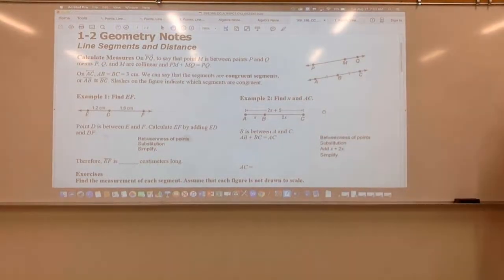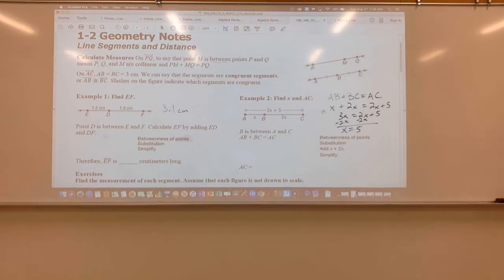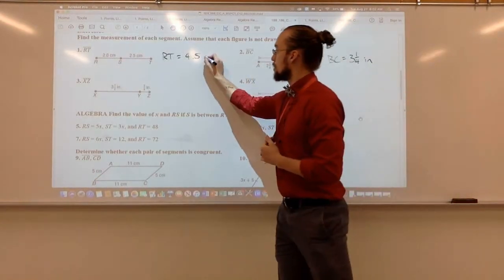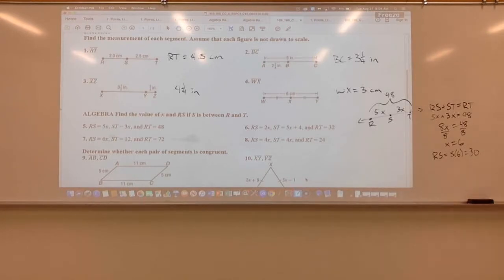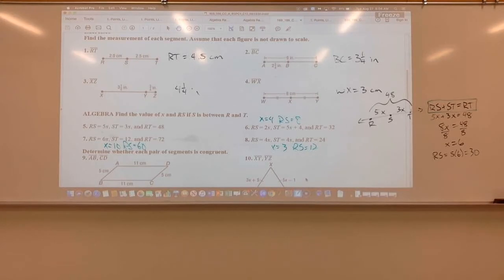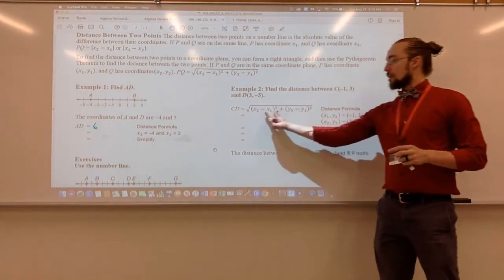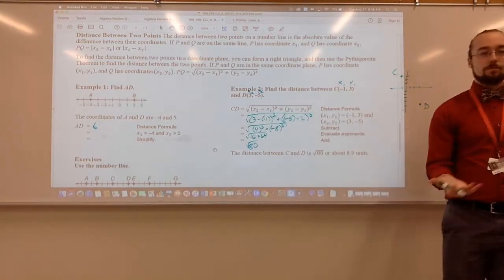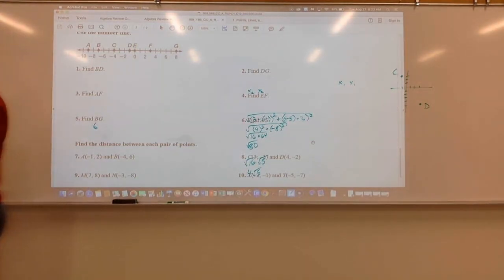8/27/19 Mr. Fach Honors Geometry